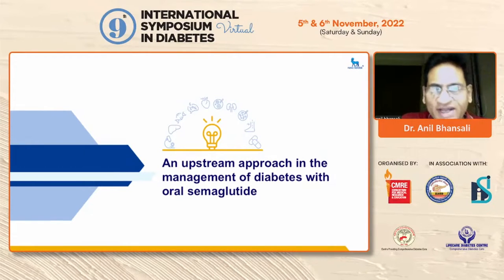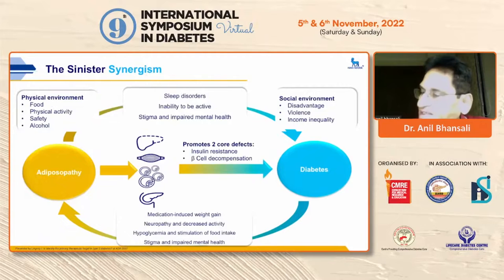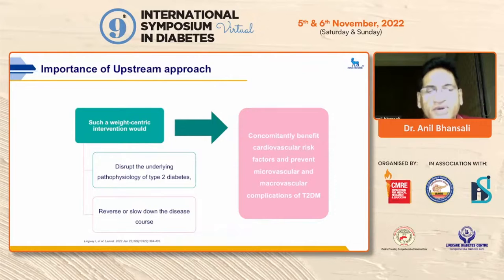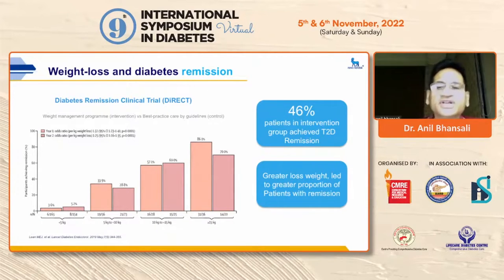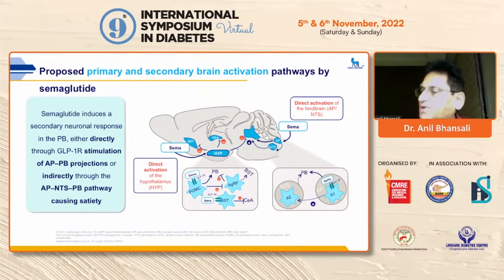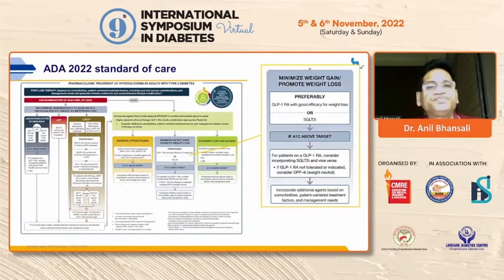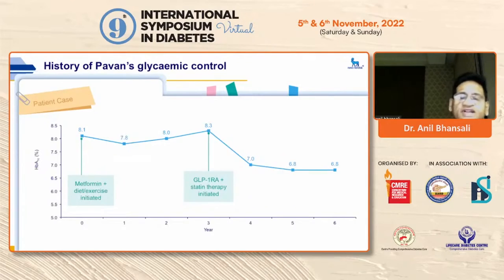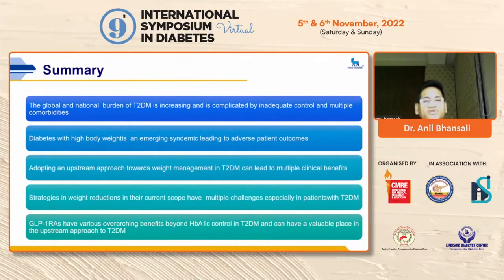Dr Anil Bhansali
An upstream approach in the management of diabetes with oral semaglutide